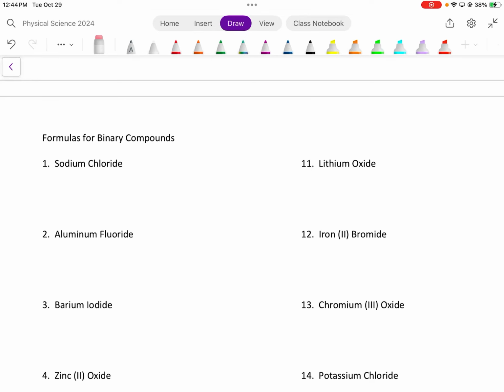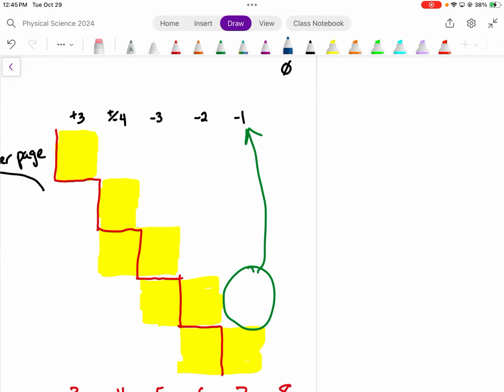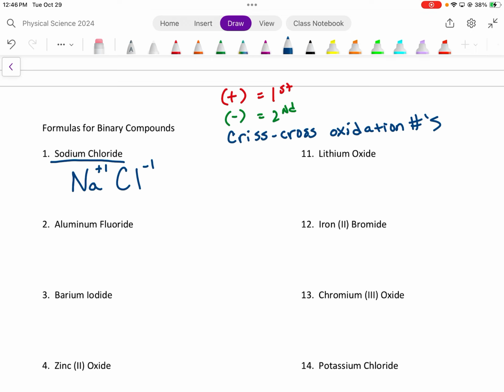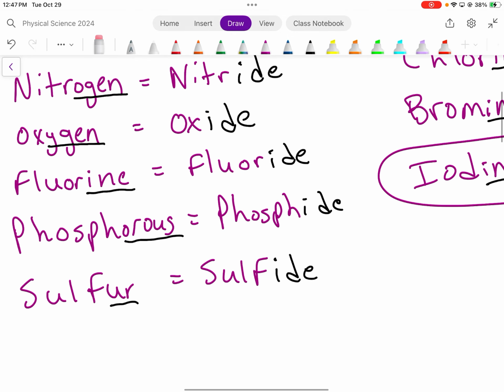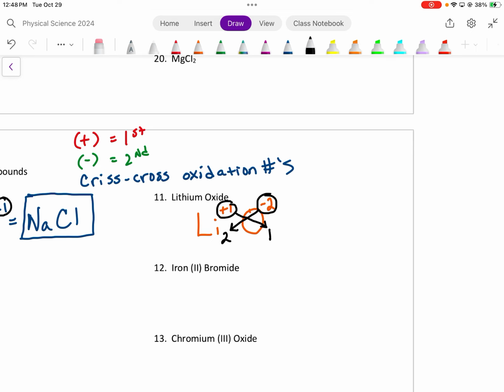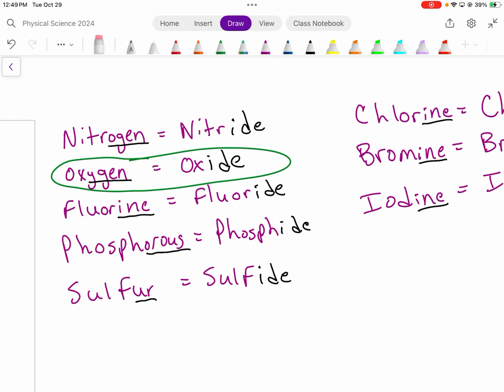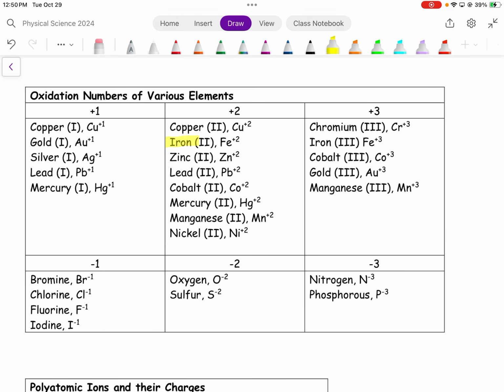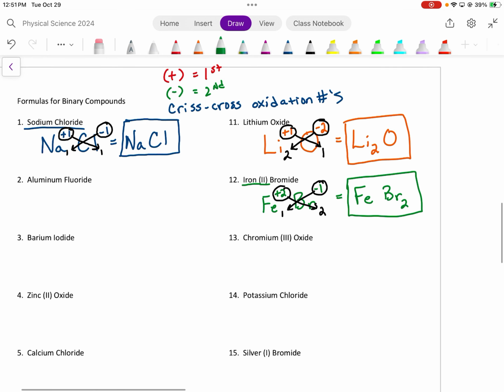Formulas binary ionic